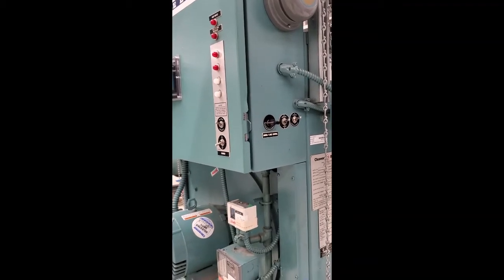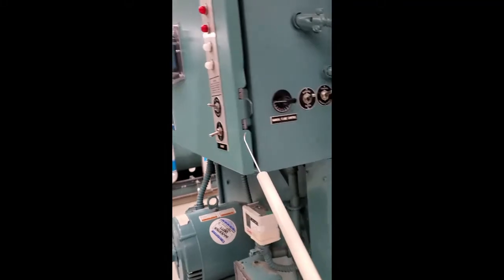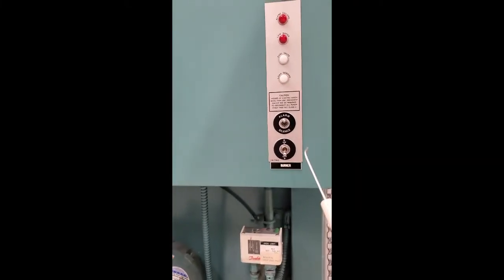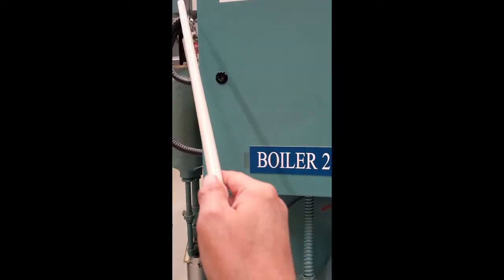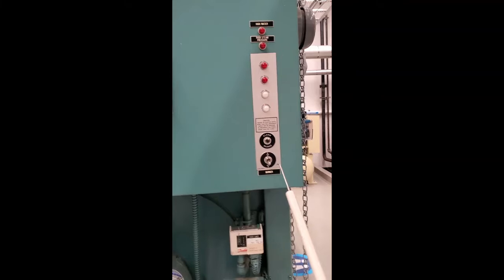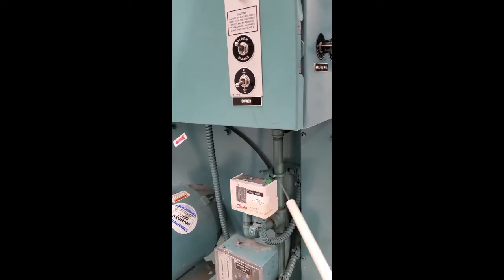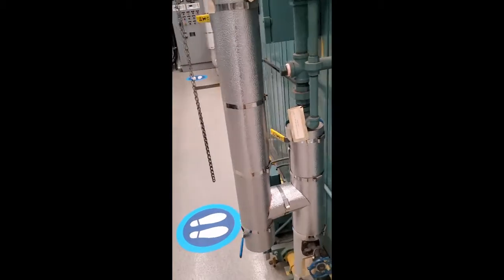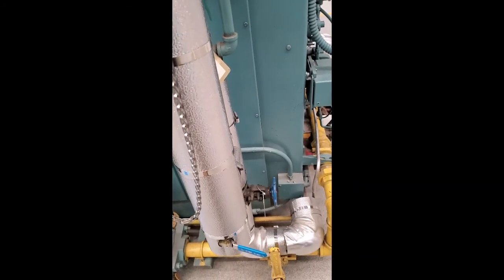Small Water tube boiler reset buttons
This video is part of a steam lab of a college level 4th class power engineering / operating engineering program.
High gas pressure cut out, low gas pressure cut out, low water cut out, high gas pressure cut out, programmer reset, limit switch reset, water tube boiler, gas fired boiler, reset buttons